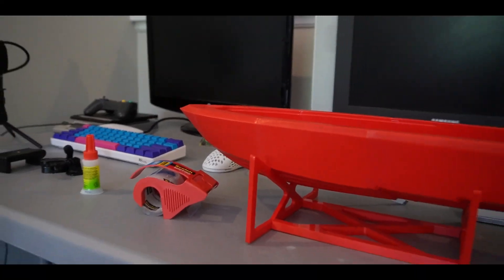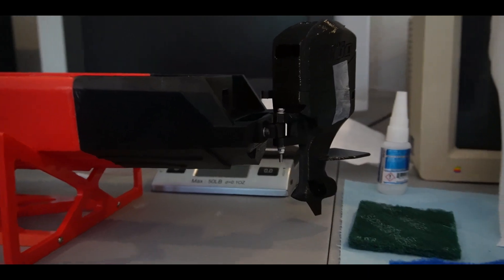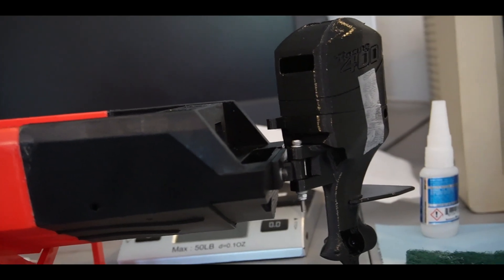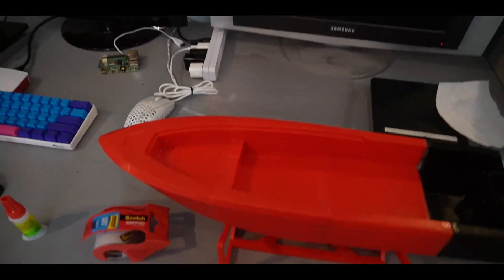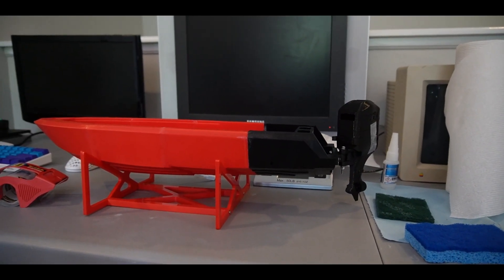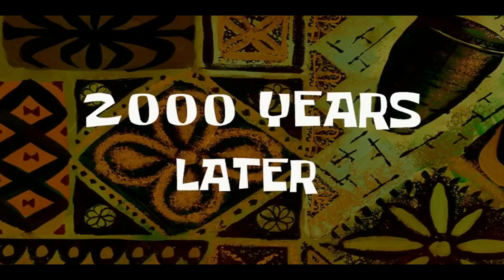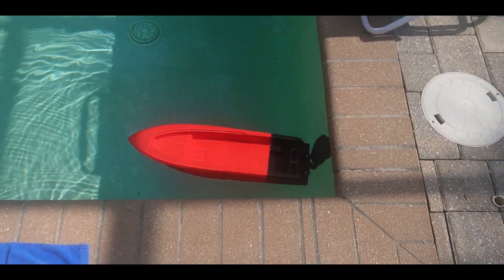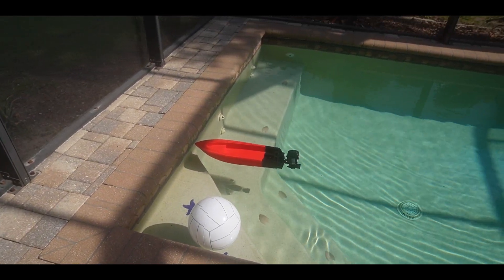Sink or Float?: Final RC Boat Build Test on Water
Hey everybody! In this video, we will be water testing the final 3D printed R/C center console! Will it float or sink?

Amazon Product Links:
Ender Printer
Prusa 3D Printer